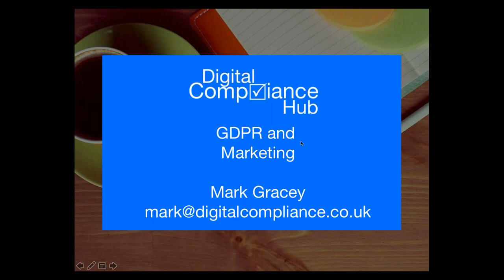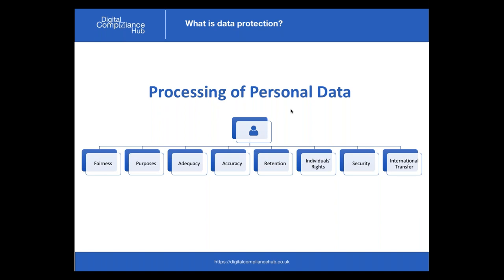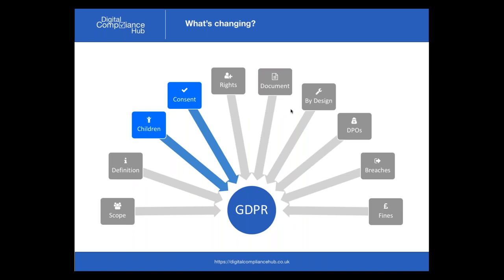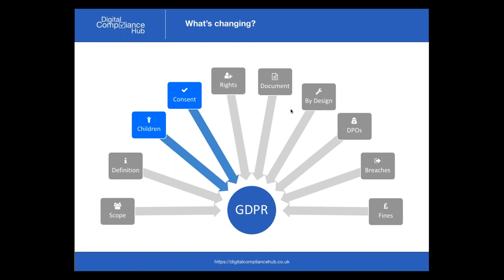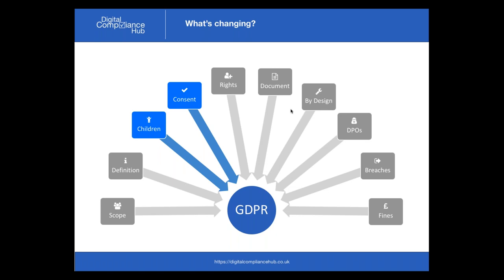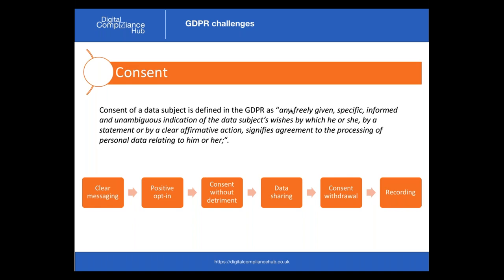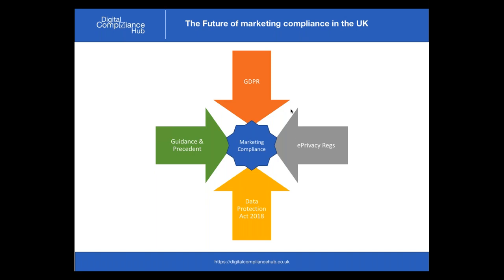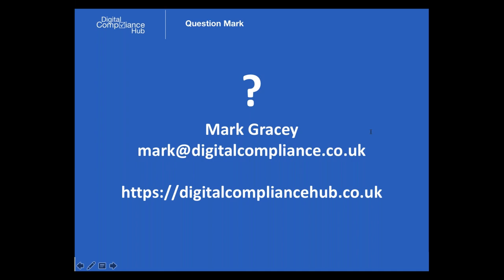GDPR and Marketing Webinar - 9th August 2017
Recording of a webinar held in August 2017 on the implications of the GDPR for marketers